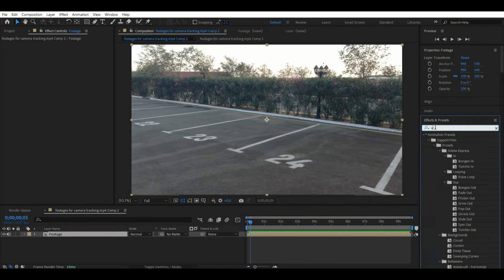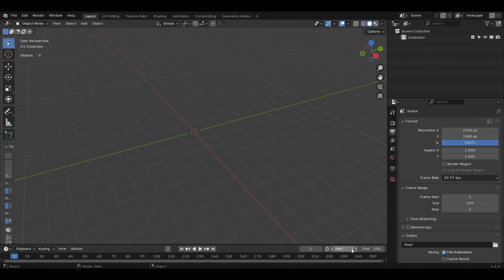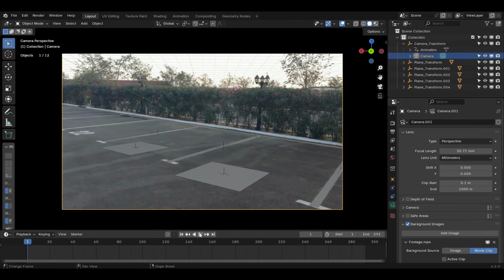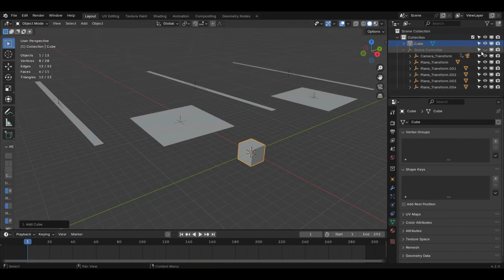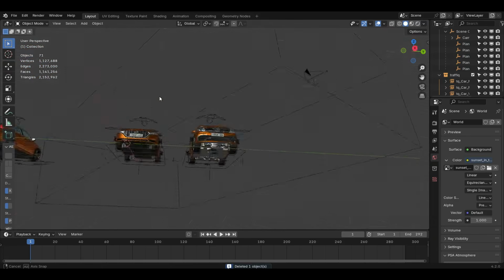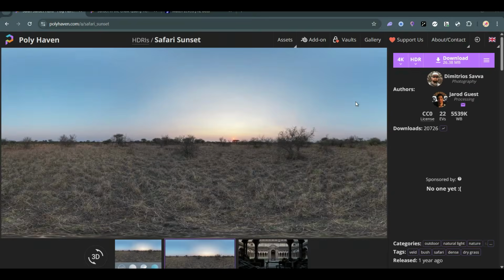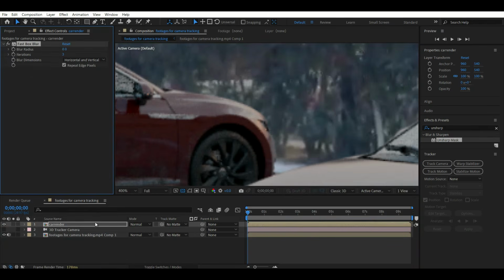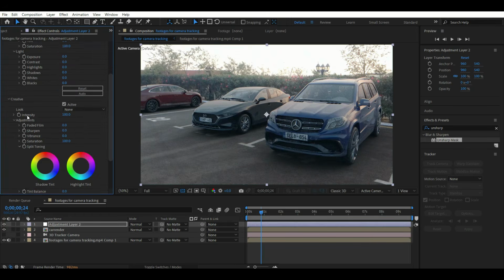How I Composited This Shot Using Blender and After Effects | Compositing Realistic Cars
Ready to take your CG skills to the next level? In this in-depth tutorial, I’ll walk you through how to seamlessly integrate 3D objects (like cars!) into real-world footage using Blender and After Effects. From camera tracking and data matching to lighting, shading, and final compositing, this video covers every major step — explained clearly, and designed to be beginner-friendly but pro-level effective.

We’ll start inside After Effects to track the camera from a live-action shot and prep it for Blender. Then, we’ll jump into Blender to rebuild the scene, match the camera, and place our CG cars. We’ll handle lighting with HDRIs, add details like dirt and imperfections, and even blend multiple HDR environments to nail that cinematic realism.

Finally, we head back into After Effects to composite everything together — matching levels, softening edges, color grading, and using effects like glow, grain, vignette, and LUTs to make our render blend perfectly into the scene.

This workflow is perfect for filmmakers, 3D artists, or anyone curious about combining CG with real-world footage for visual effects. And yes — everything is done using free tools and footage (linked in the description), so you can follow along and recreate the result step-by-step.

✔️ How to track footage accurately in After Effects
✔️ How to import 3D data into Blender from After Effects
✔️ How to match resolution, framerate, and focal length
✔️ Scene reconstruction techniques inside Blender
✔️ HDRI-based lighting and realistic shadow catching
✔️ Using multiple HDRIs to simulate complex lighting
✔️ CG object placement and environment matching
✔️ How to add wear, tear, and imperfections to cars
✔️ Advanced compositing and grading techniques in After Effects
✔️ Level matching, glow, grain, vignette, and final color grade

🕒 **Full Timestamps for Easy Navigation:**

00:01 – Intro
01:35 – Camera Tracking
04:18 – Resolution Matching
05:20 – Importing Data to Blender
06:13 – Importing Camera into Blender
07:52 – Importing Background Image
08:25 – Copying Focal Length
09:13 – Orienting the Scene
11:46 – Adding the Cars
16:09 – Lighting
16:57 – Adding Ground Plane
17:58 – Texturing the Ground
18:57 – Shadow Catcher
20:20 – Blending 2 HDRIs
22:08 – Adding Imperfections to the Cars
23:45 – Compositing in After Effects
24:33 – Adding Different Effects
25:19 – Matching Levels
28:37 – Color Grading

Credit to the original uploader — huge thanks!

💬 **Let’s Chat!**
If you liked this tutorial, hit that **Like** button — it really helps more people find the video.
Got questions or want to suggest a future tutorial? Drop it in the **comments below** — I read them all. 🤝